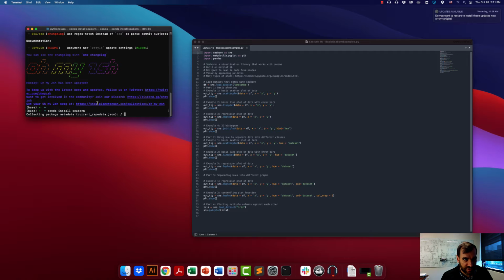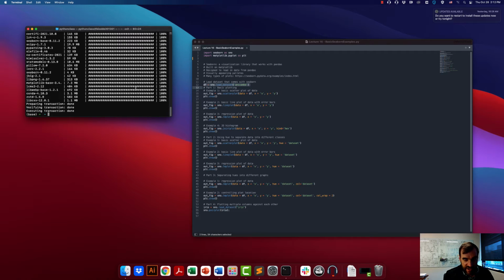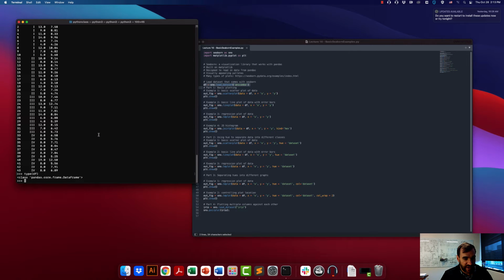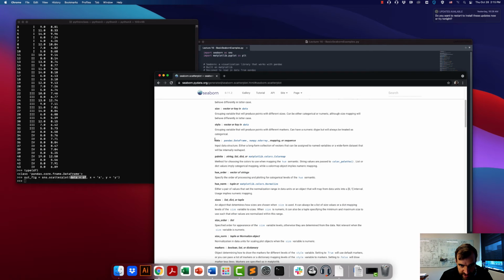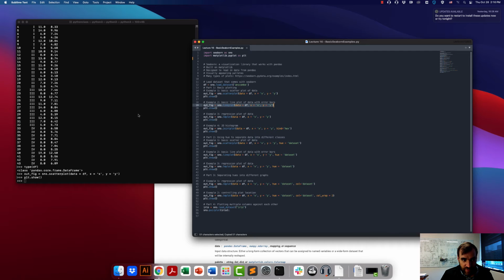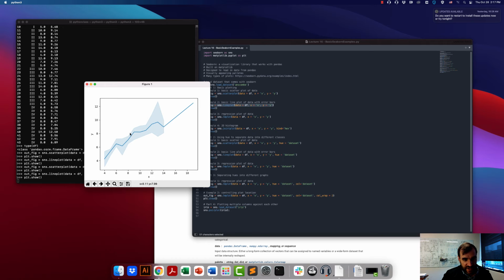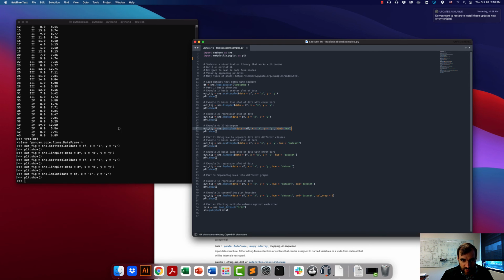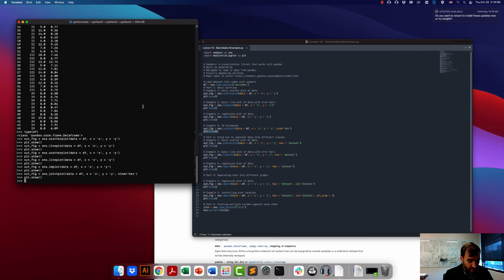Lecture 16a - Basic plots